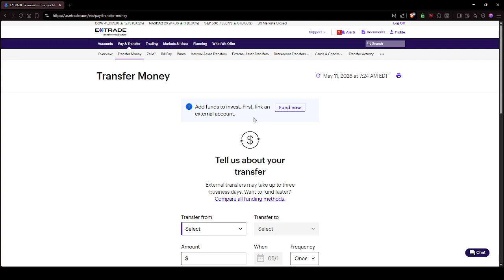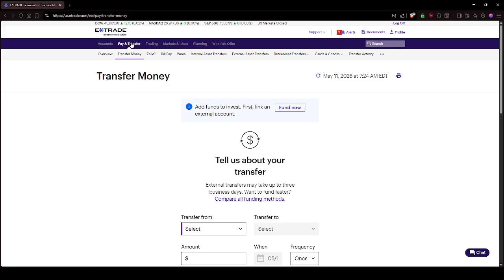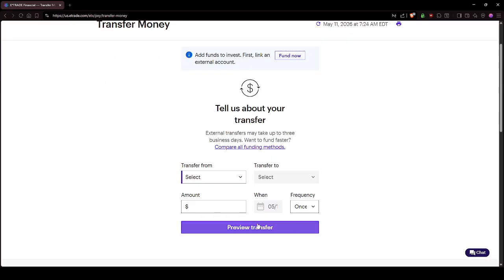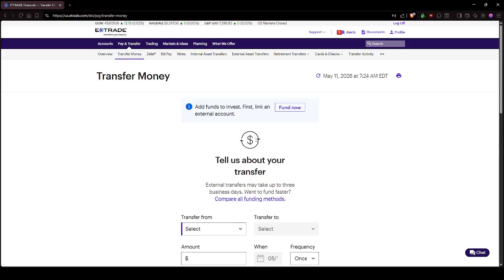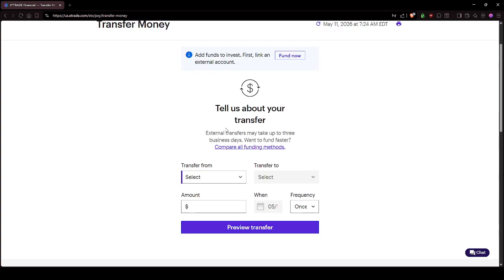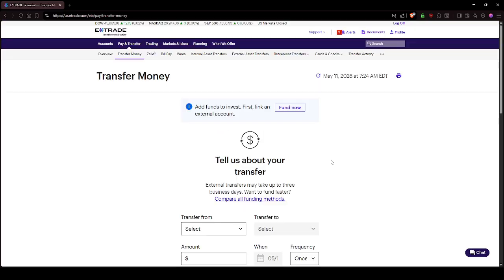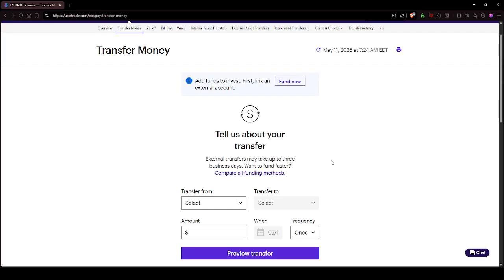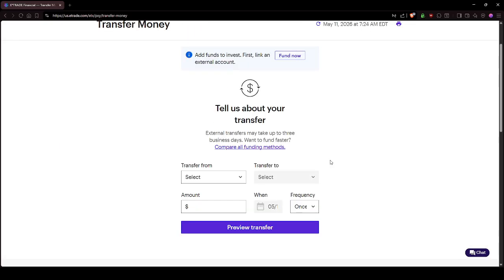How to Easily Transfer Money in Etrade: Step-by-Step Tutorial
Welcome to this tutorial on how to transfer money in Etrade. First, you need to log in to your Etrade account using your username and password. Once you are logged in, navigate to the “Accounts” section on the main dashboard. This section contains all the options related to your accounts and available funds.